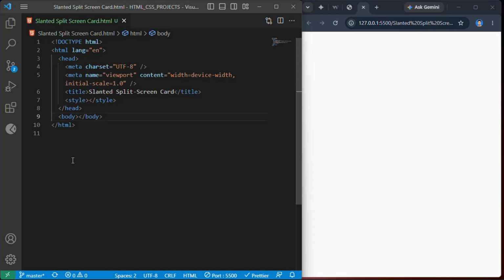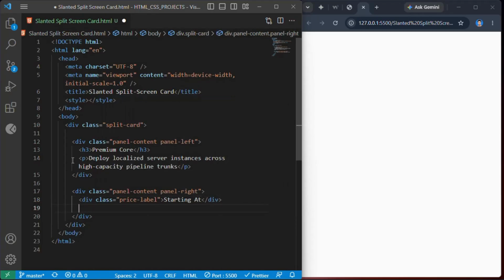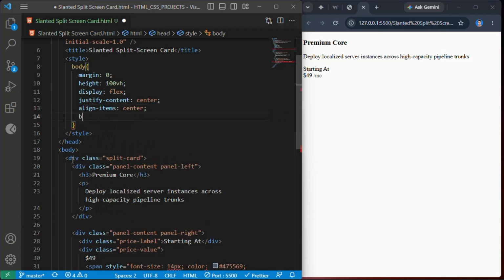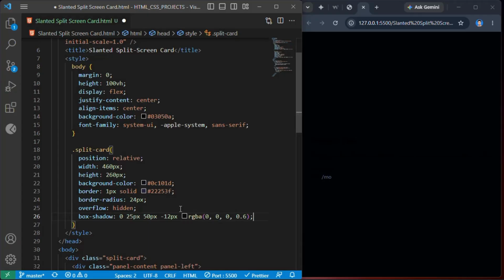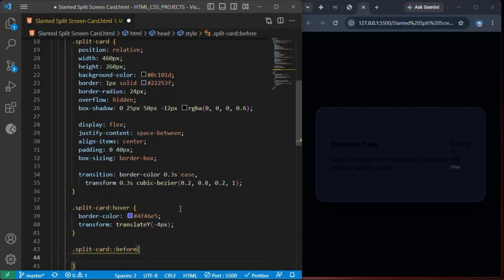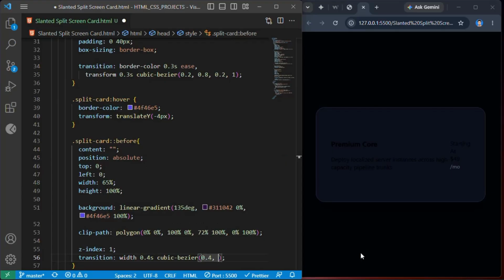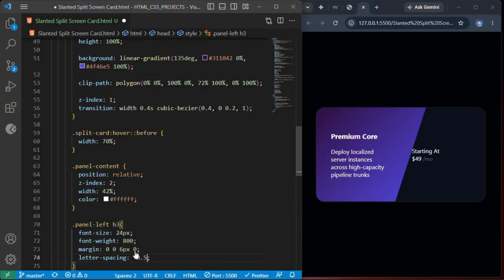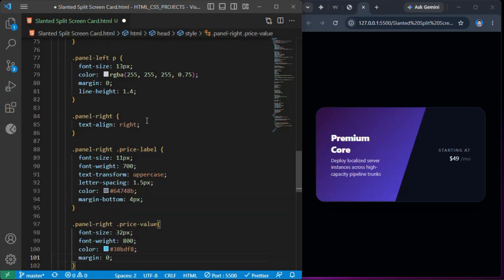Pure CSS Slanted Split-Screen Card Layout Tutorial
Build a premium, interactive slanted split-screen card layout featuring an asymmetrical geometric polygon engine using ONLY HTML and CSS!

In this comprehensive step-by-step real-time coding walkthrough, we design a high-end dashboard pricing card completely from scratch. We write out every flex box distribution parameter, absolute depth index layering value, and linear gradient hex stop live on screen so you can follow along seamlessly.

You'll master the advanced technique of using the native CSS clip-path polygon engine to slice container graphics into high-contrast, multi-panel layouts. We cover how to chart out custom percentage coordinate arrays to render a perfect diagonal split, map a hardware-accelerated transition path to expand the panel face horizontally on hover, and maintain perfect foreground typographic depth using layered z-index stacks without writing a single line of JavaScript code.